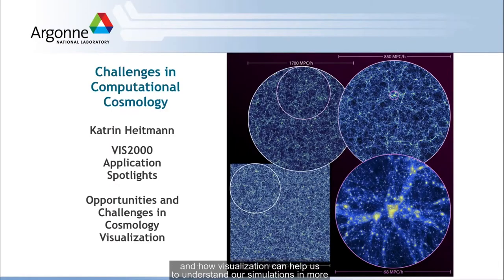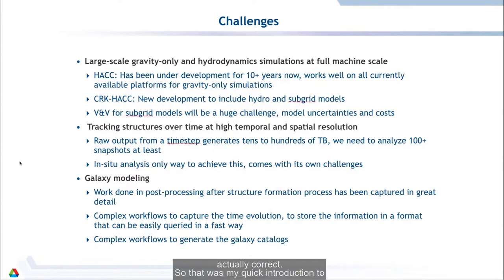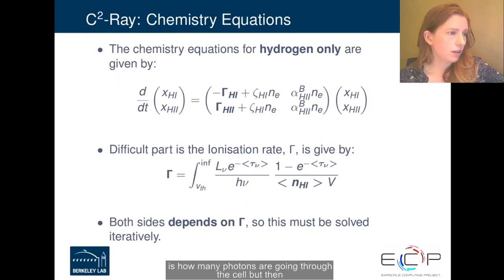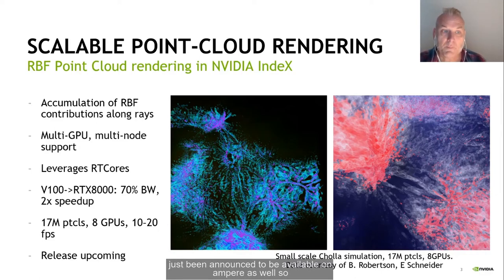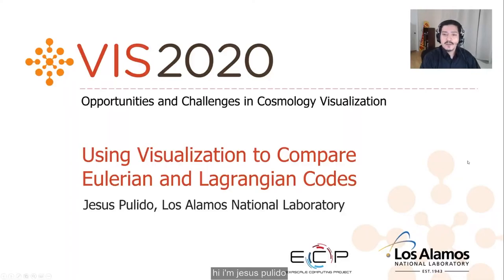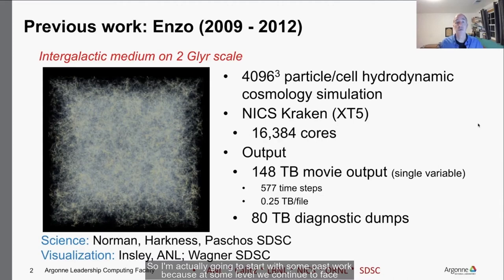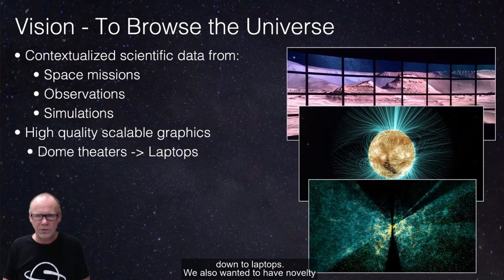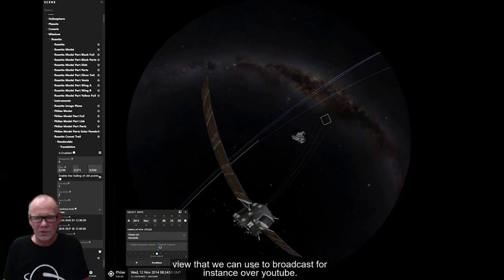VIS 2020: Opportunities and Challenges in Cosmology Visualization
Session start: Tue Oct 27 12:00 UTC-06:00
Session end: Tue Oct 27 13:42 UTC-06:00
Session Chair(s): Jesus Pulido, Pascal Grosset, Silvio Rizzi, Jim Ahrens
    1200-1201: Welcome by Pascal Grosset
    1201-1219: Introduction to Cosmology by Katrin Heitmann
    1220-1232: Re-ionization of the Universe by Hannah Ross
    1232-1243: Intel Tools for Cosmology Visualization by Aaron Knoll
    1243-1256: NVidia Tools for Cosmology Visualization by Peter Messmer
    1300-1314: Comparison of Eulerian and Lagrangian code by Jesus Pulido
    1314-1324: Exascale Visualization, Techniques and Challenges by Joseph Insley
    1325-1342: OpenSpace by Anders Ynnerman